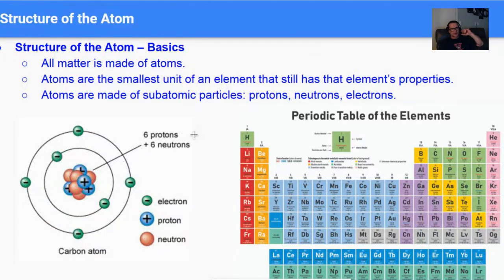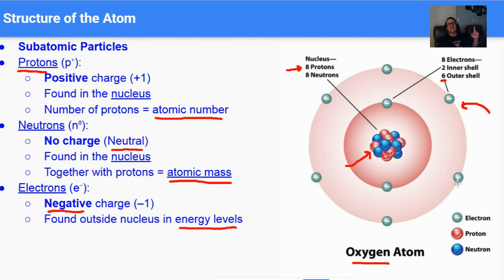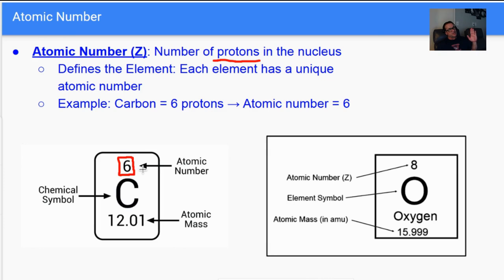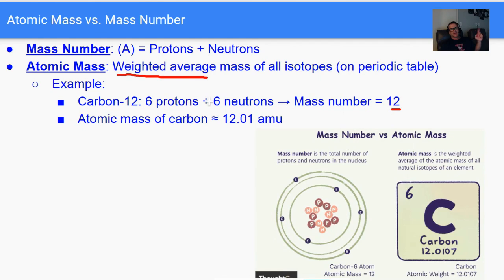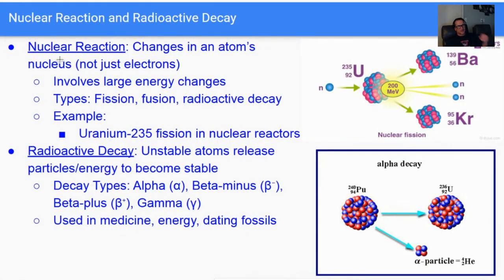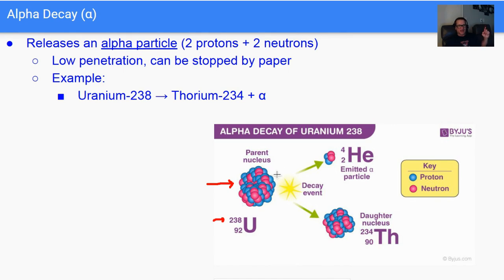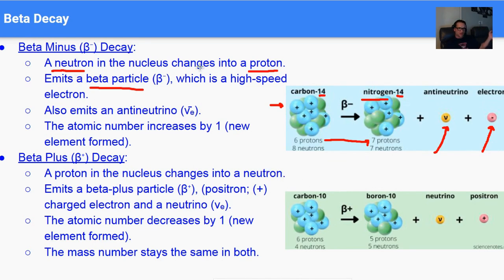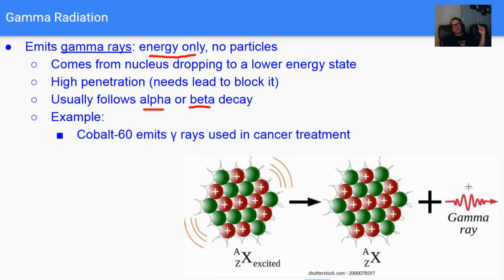TW Chem Atomic Structure/Radiation 25-26